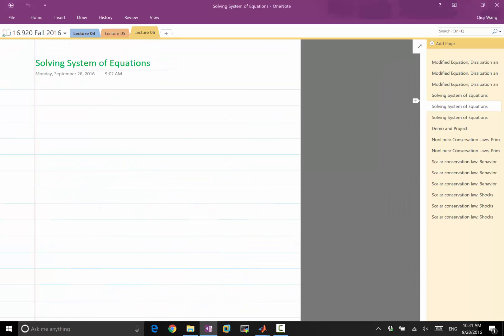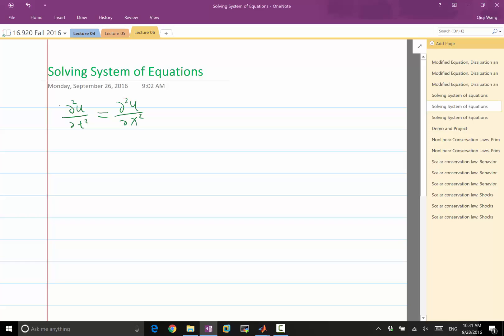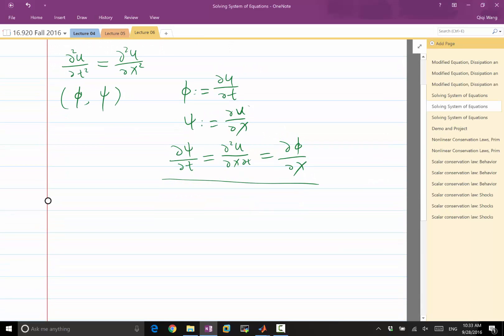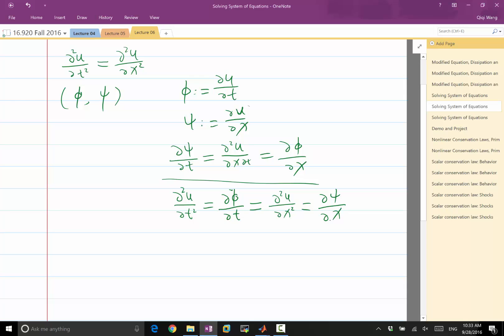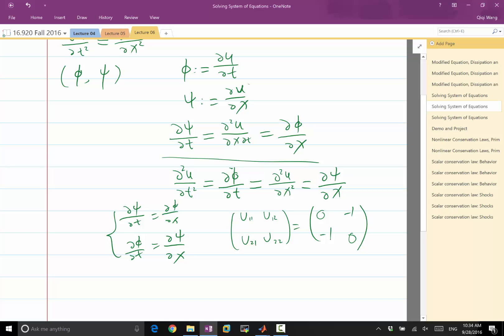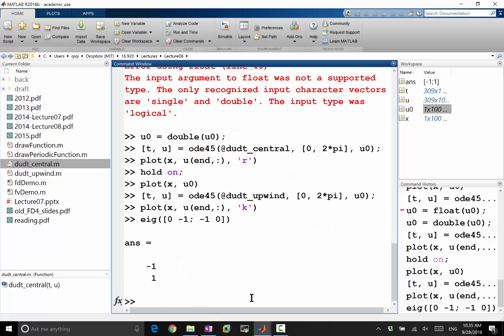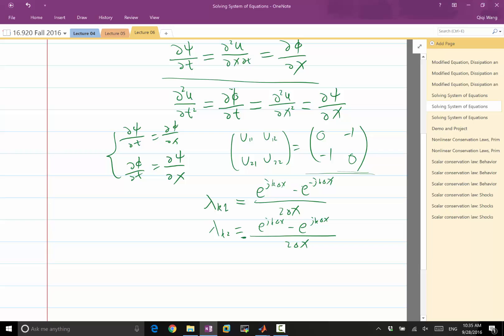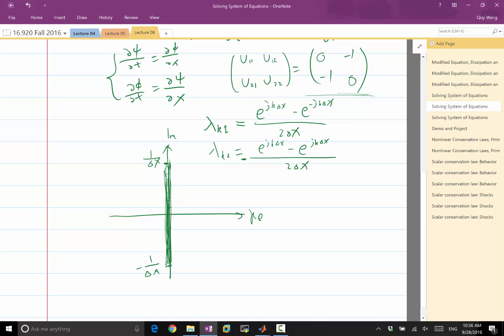Lecture 06 Part 6: Wave equation